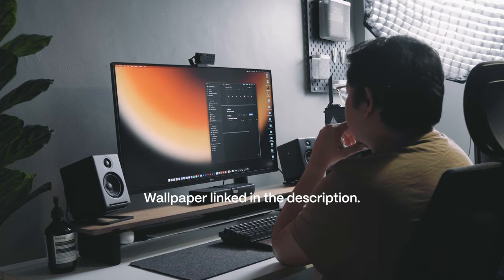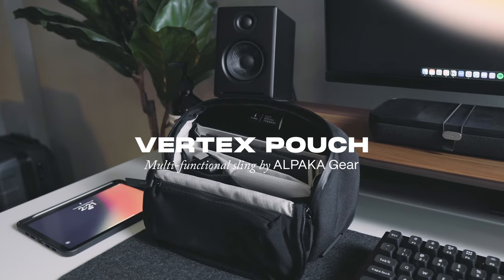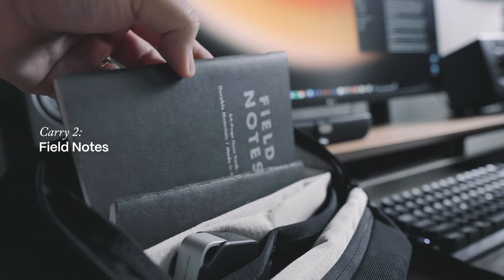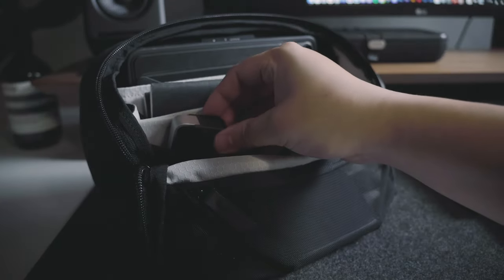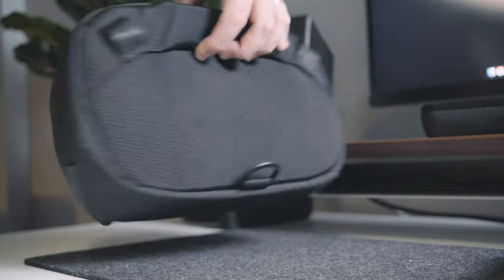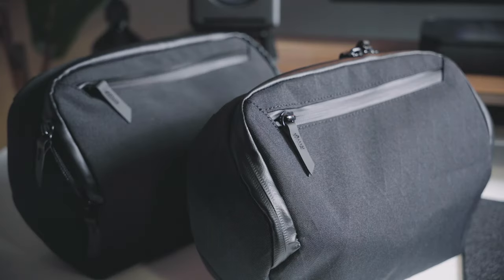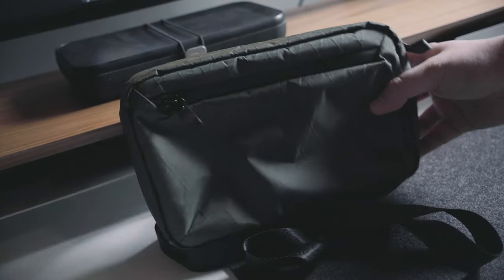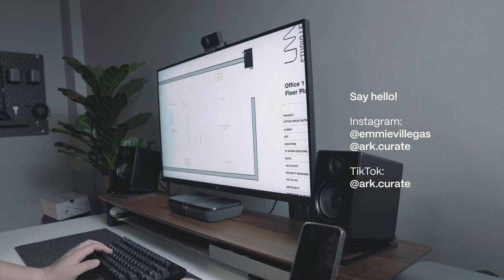Architect's Sling Bag & Site Essentials feat. the ALPAKA Vertex Pouch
I wanted to explore the Vertex Pouch as a sling bag for my site essentials as an architect. How does it fair when organizing for site work essentials? Let's find out in this video.

Thanks for supporting the channel! To God be the glory.

Chapters
00:00 - Intro
00:38 - The Sling
01:19 - My Onsite Carries
03:40 - Comparing the Vertex Bag Variations
04:13 -  My Personal Insights
04:35 - Who is it for?